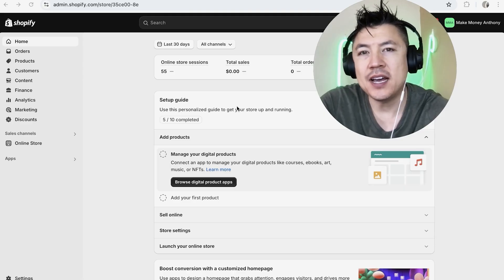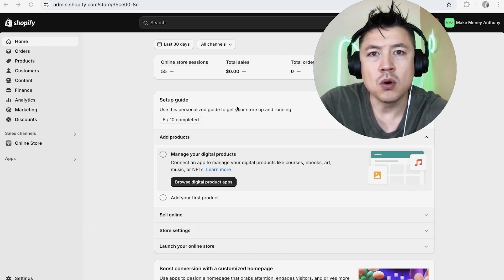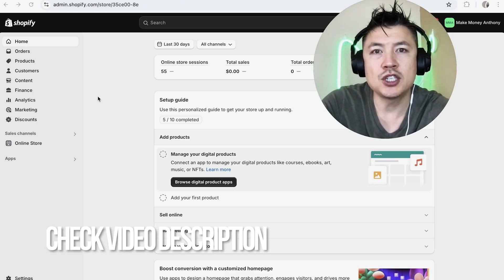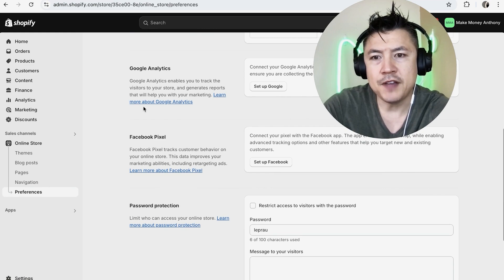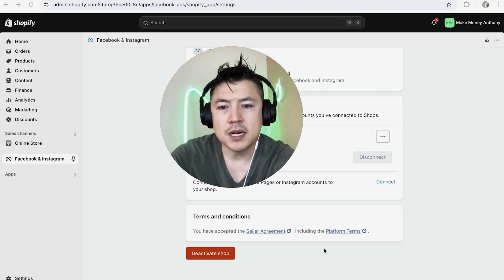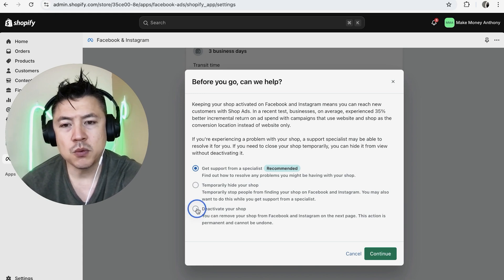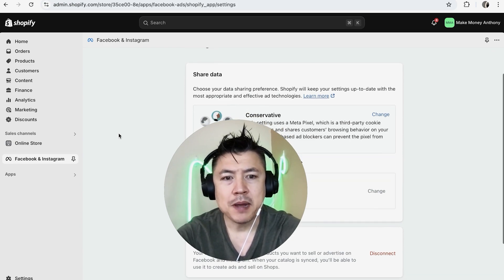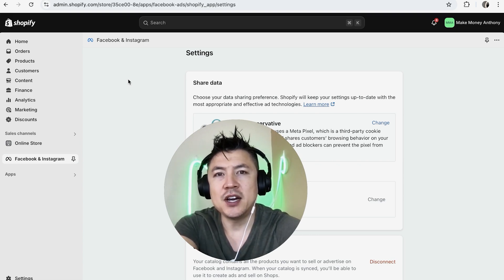✅ How To Deactivate Shopify Store On Facebook 🔴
Shopify is a leading e-commerce platform that allows individuals and businesses to create online stores and sell products. It provides tools for building websites, managing inventory, processing payments, and tracking orders. Shopify caters to various business sizes, from small startups to large enterprises, and supports multiple sales channels, including websites, social media, and physical stores. It offers a range of customizable templates and integrates with various third-party apps, making it easy for users to manage their entire business operations from a single platform.